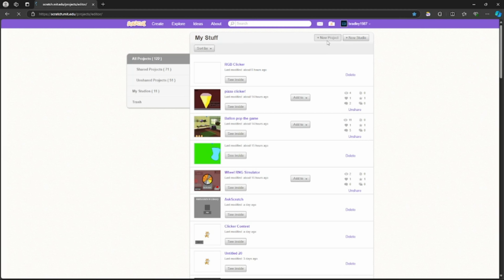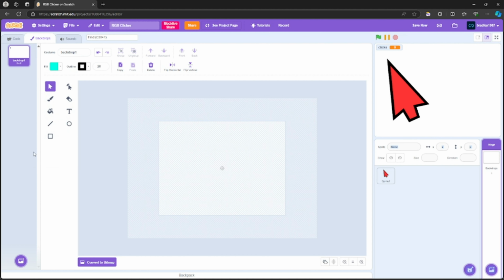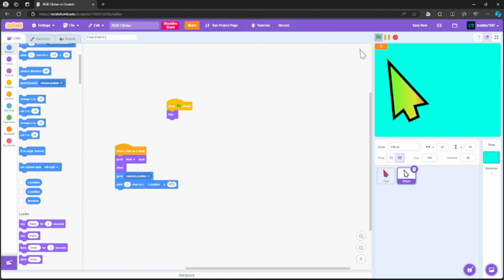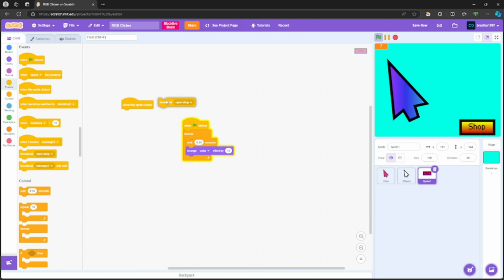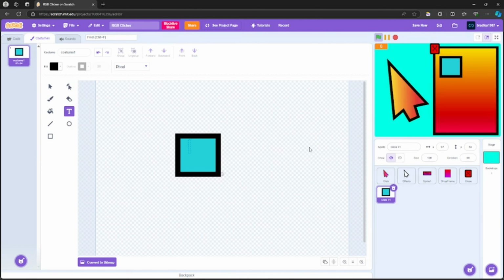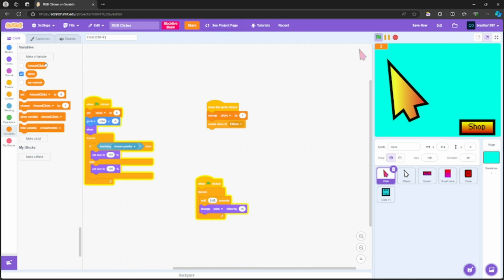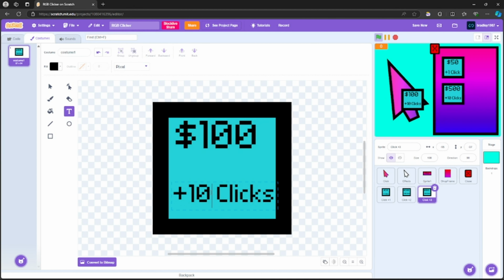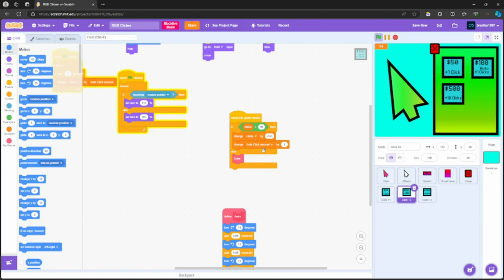Make an Advanced Clicker Game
-working hard to become a big content creator
- audio cuts of from 3:30 - 4:00
-Sorry if I don't explain well
-Tutorial on how to make an advanced clicker game when you are lost, and Griff patch doesn't make sense.
-50 likes for part 2

Sorry about the quality of the vid - 1080 and above is recommended
my scratch username is bradley1987

Goodluck on your games!